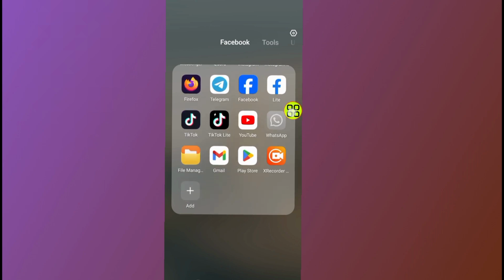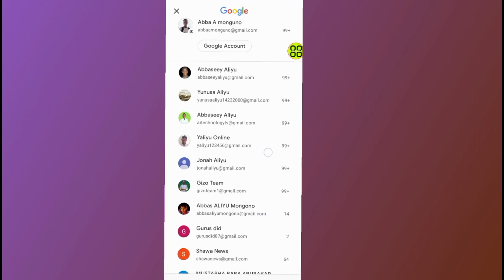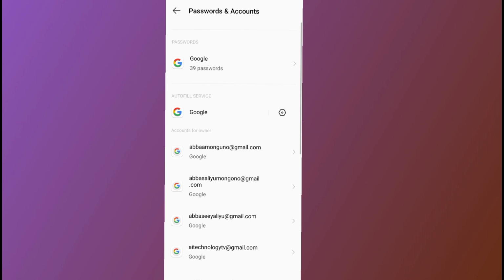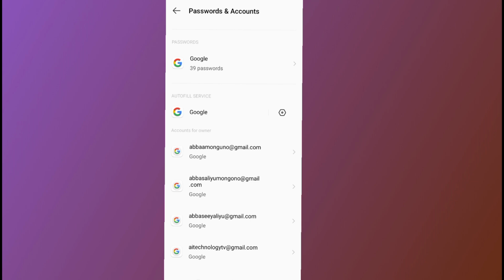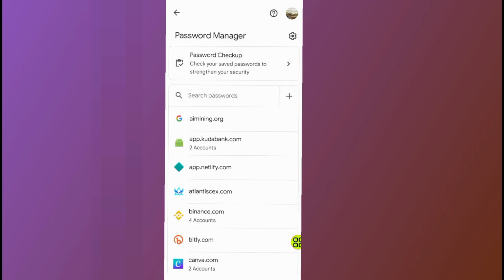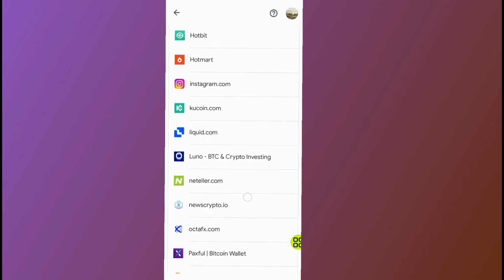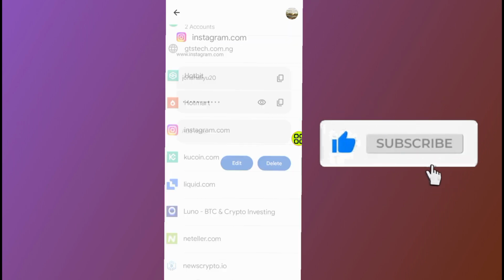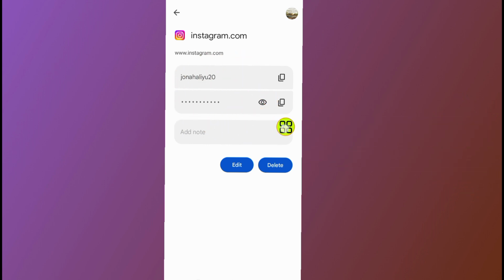How To Find Your Instagram Password If You Forgot It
How To Find Your Instagram Password If You Forgot It in a few simple steps. If you are looking for a video about how to see your instagram password if you forgot it, here it is! In this video I will show you how to find out your instagram password if you forgot it. Be sure to watch the video to the very end. You will learn how do i find my forgotten instagram password